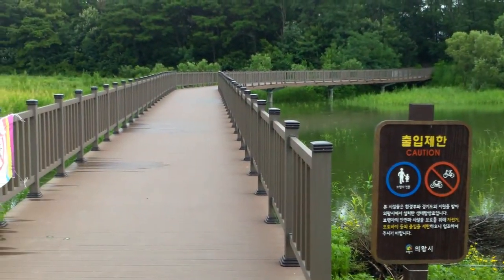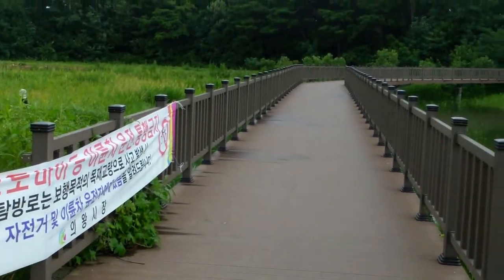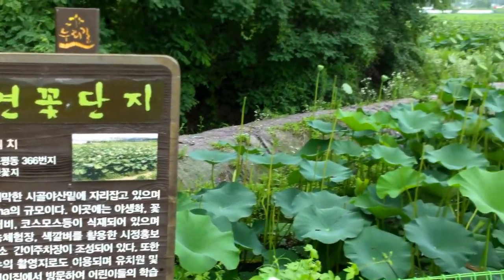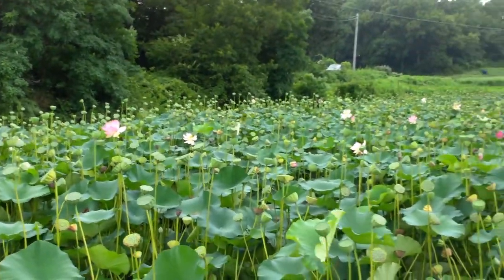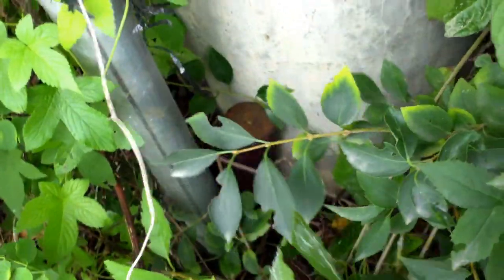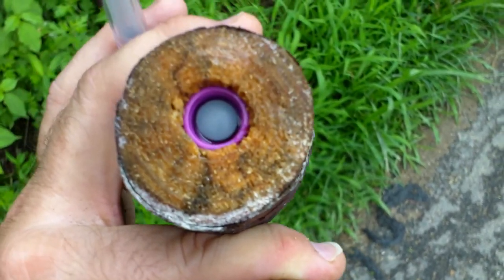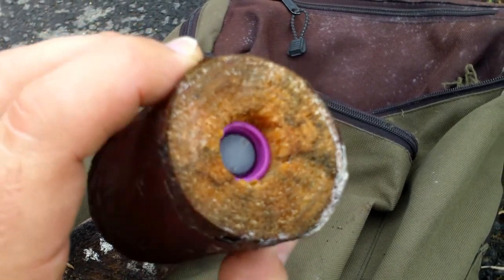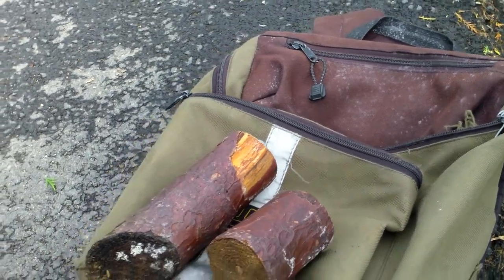Wangsong Reservoir Geocaching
Ah!  Someone informed me that "nuri gil" means, Have a nice journey, or something along those lines.

I rode the motorcycle out to another reservoir north of me and found five of the seven there.